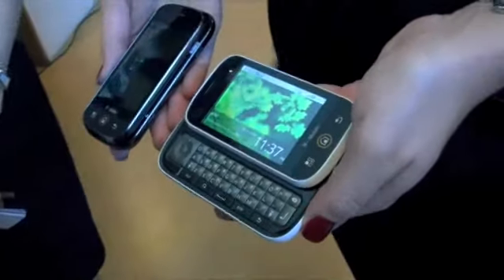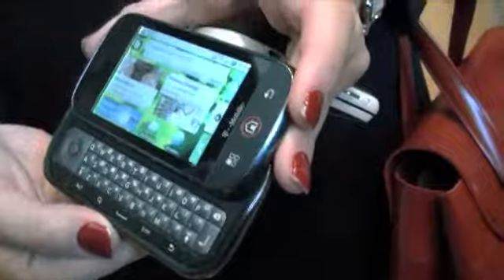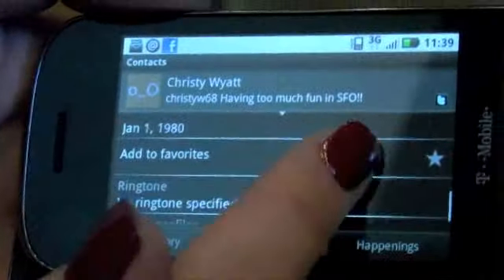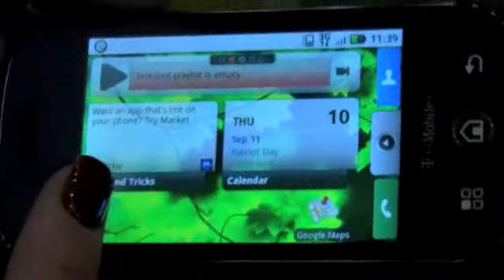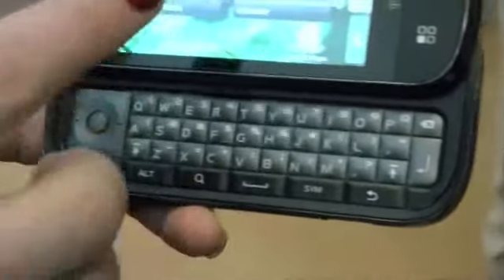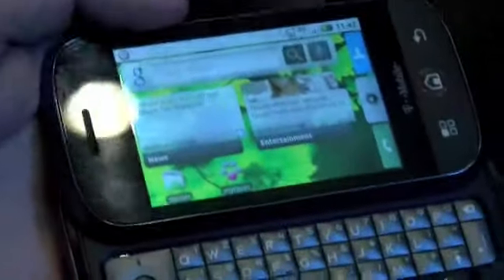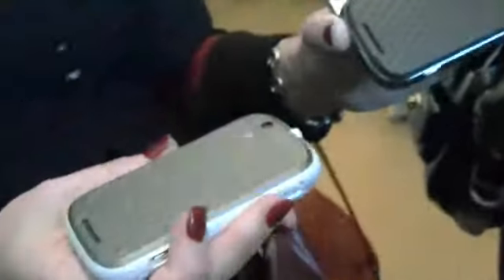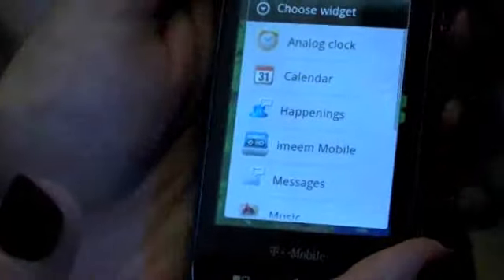moto CLIQ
Moto CLIQ 動手玩 ！